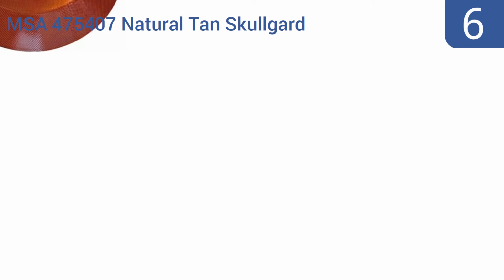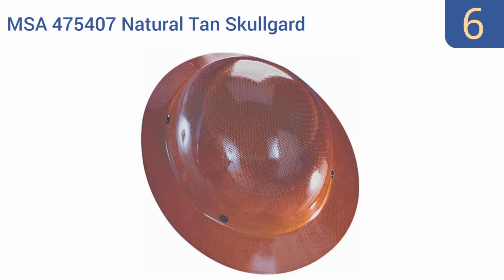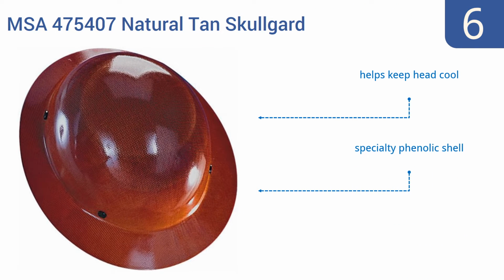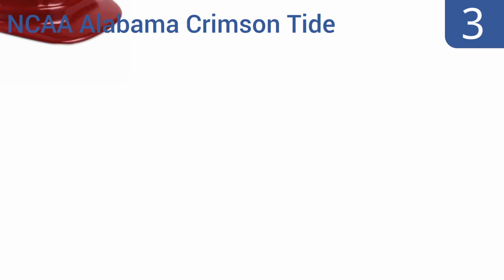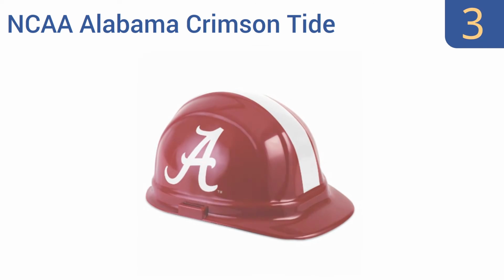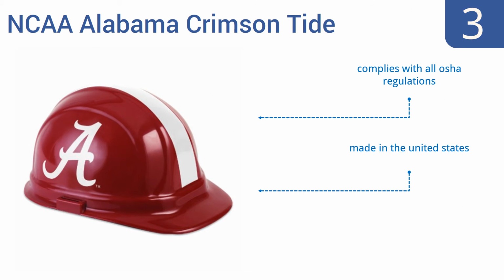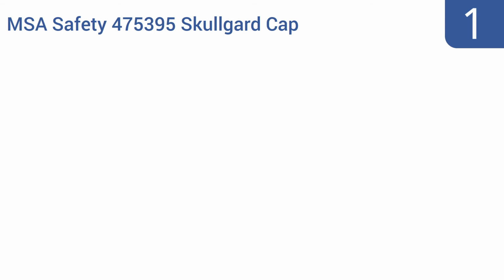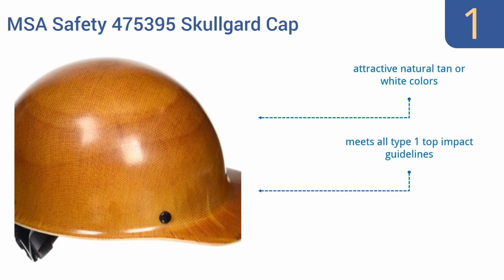6 Best Hard Hats 2016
Hard Hats Reviewed In This Wiki:
MSA 475407 Natural Tan Skullgard
Sticker Bomb Full Brim
Cowboy Style Hard Hats
NCAA Alabama Crimson Tide
Husqvarna ProForest Chainsaw Helmet System
MSA Safety 475395 Skullgard Cap